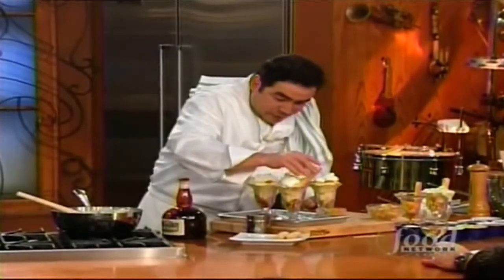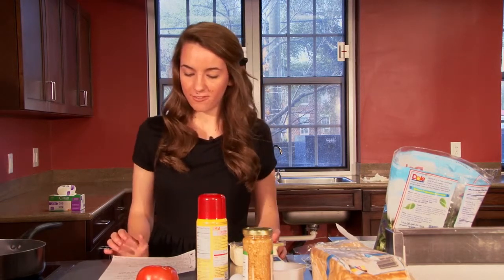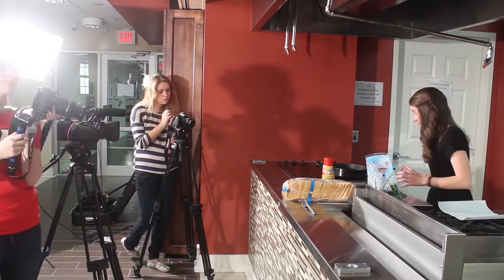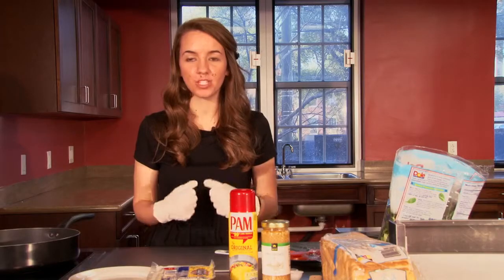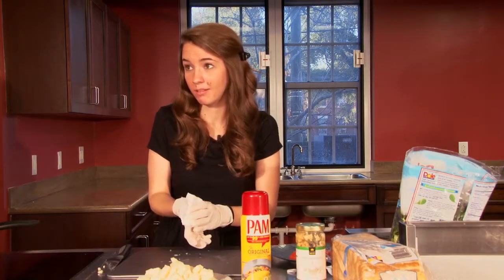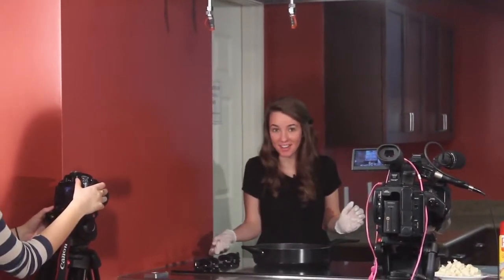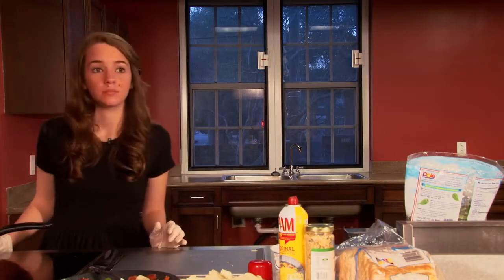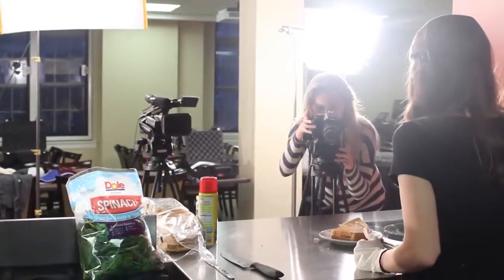One in the Oven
A humorous process documentary that highlights the background irony and technical processes needed to film a cooking show.